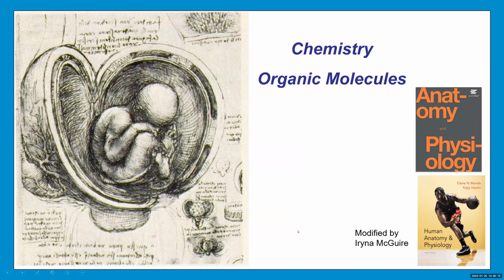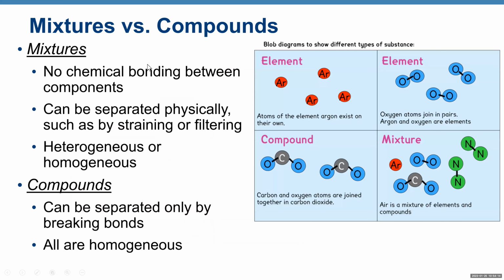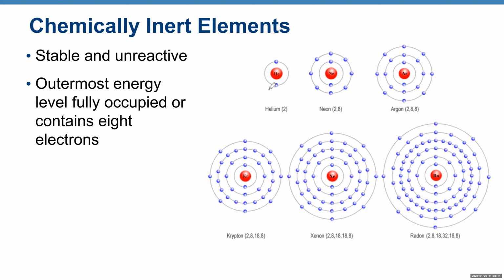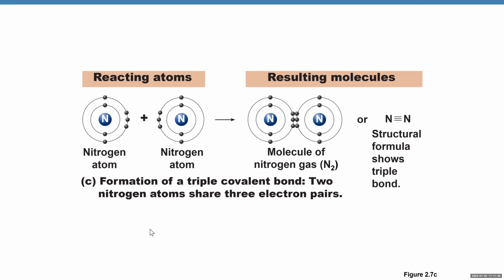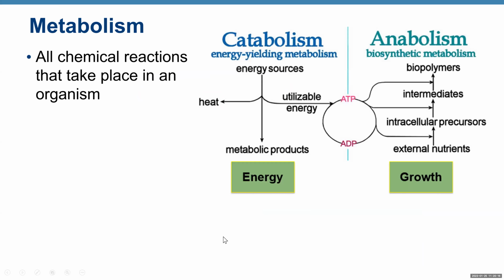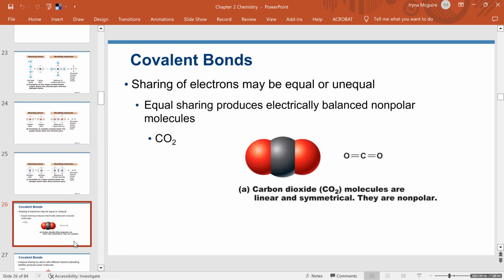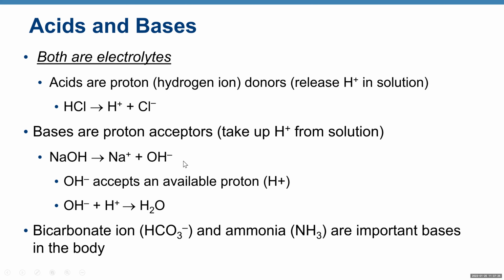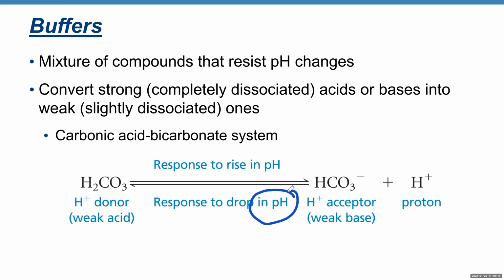Chemical level of biological organization.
Video covers chemistry basics related to biology classes.